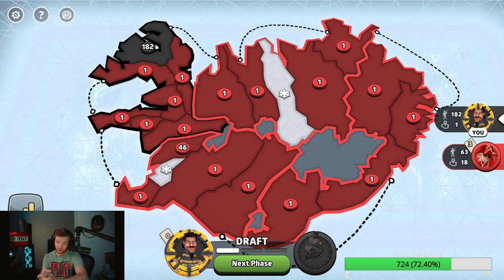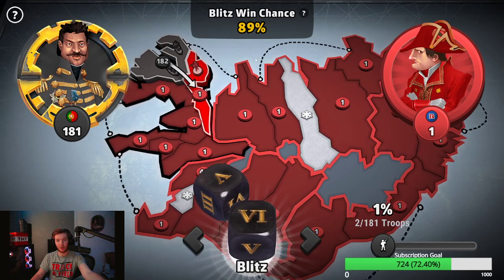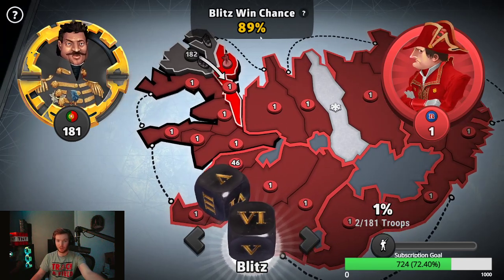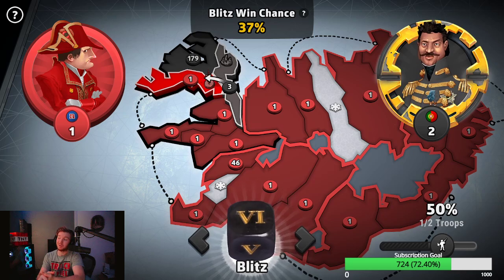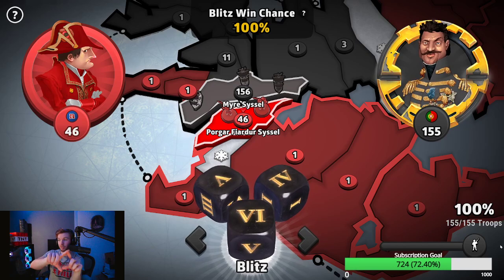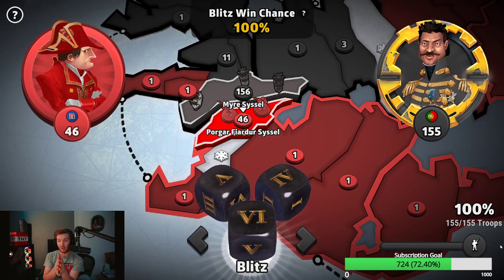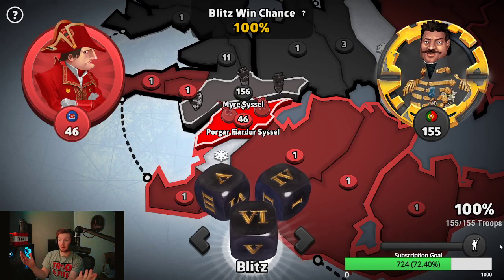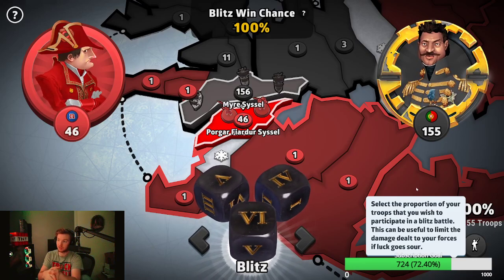Tutorial on How to use Slider Blitz Correctly in Risk: Global Domination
In this Video I show you guys how to use Slider Blitz to your advantage.

Thank you for stopping by for some crazy Risk Content!

If you would like to join me on my Live Streams On twitch!

I stream every Monday at 12:30pm EST or 16:30 UTC
And every Thursday at 11:00am EST or 15 UTC
And any other day I feel like it..

If you are looking to donate to me and support me in my quest to World Domination

JJbruhh